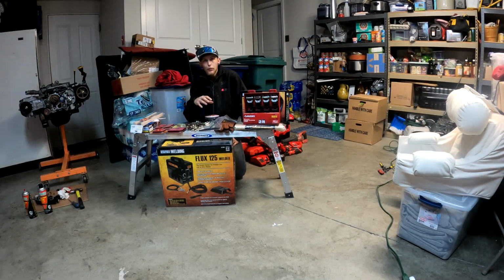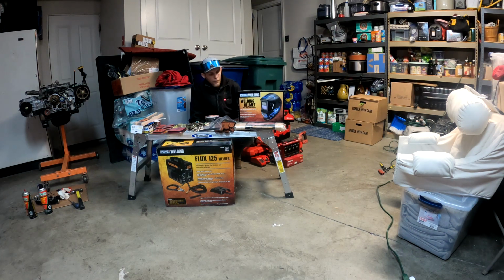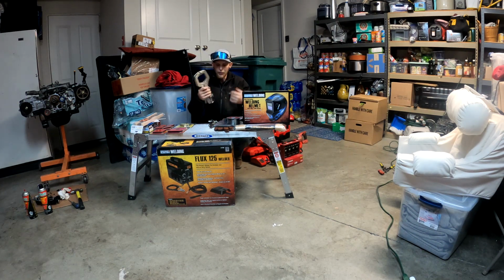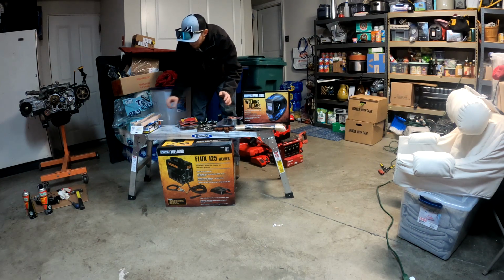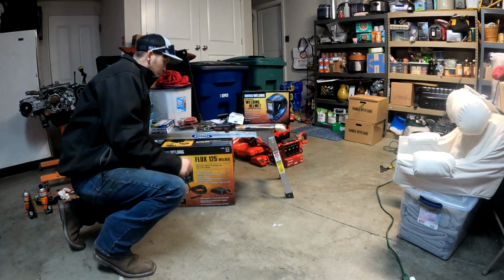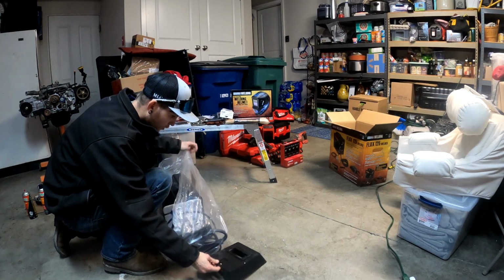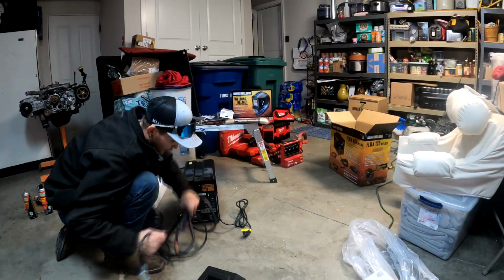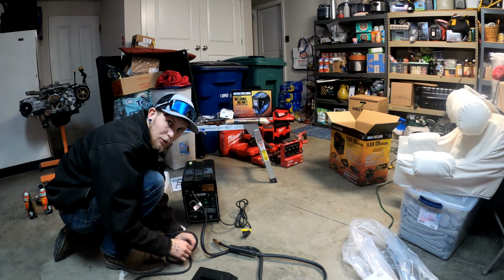I WON BLACK FRIDAY!! Harbor Freight Deal!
I bought Harbor Freights CHEAPEST WELDER they had for $90 on Black Friday!! Plus a whole bunch of brand new welding materials and equipment. This is a great starting setup and I only spent $280 out of my $300 budget! Thanks for watching, make sure to drop a like and comment on what you picked up this Black Friday and what you're excited about and what kind of deals you got and the money you saved!! See ya in the next one!

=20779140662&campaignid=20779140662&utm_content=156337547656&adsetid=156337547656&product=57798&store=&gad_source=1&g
clid=CjwKCAiA04arBhAkEiwAuNOsIlaULHsoz4RbNpiHTYej3qia6yEogpMr7qngPeMJkeeOtHb1hS4hvBoCSiQQAvD_BwE